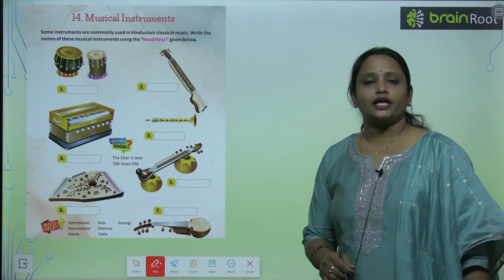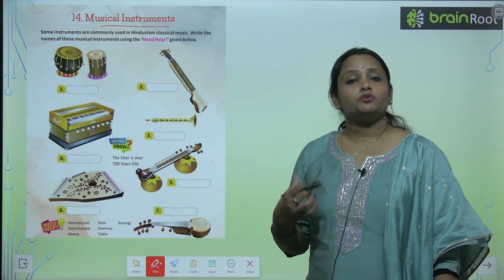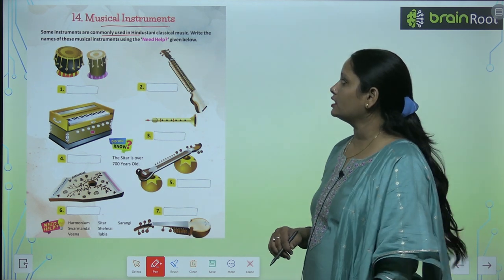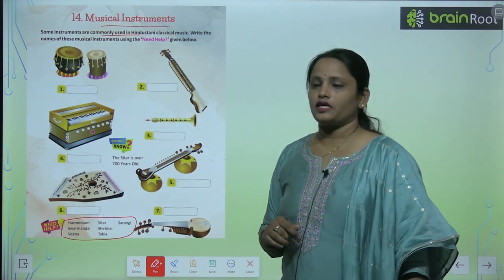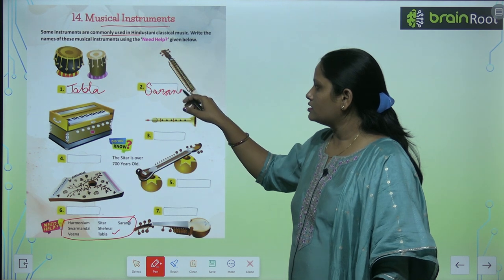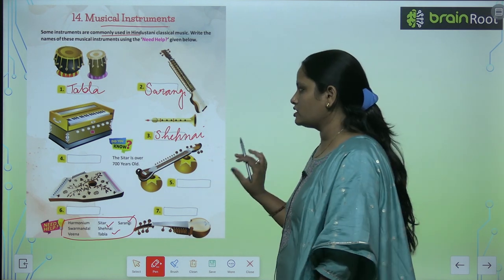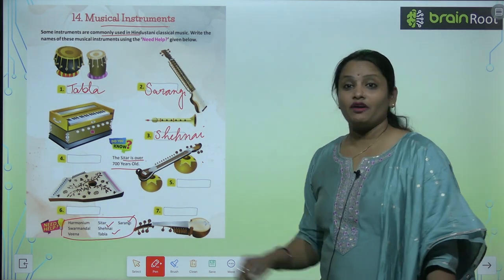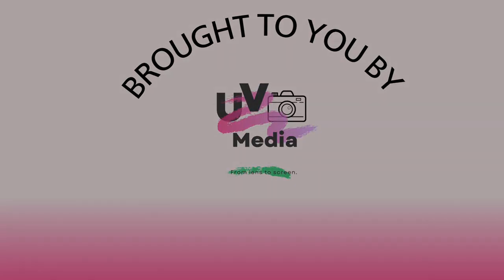Brain Root Class 3 Chapter 14 Musical Instruments